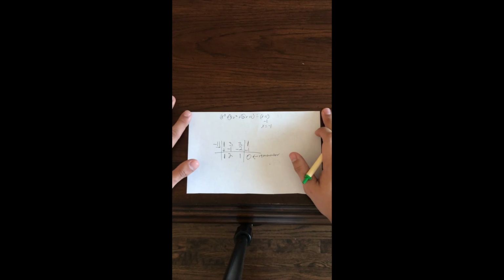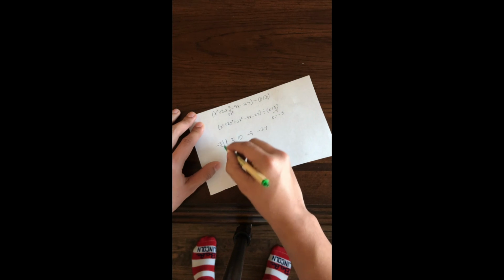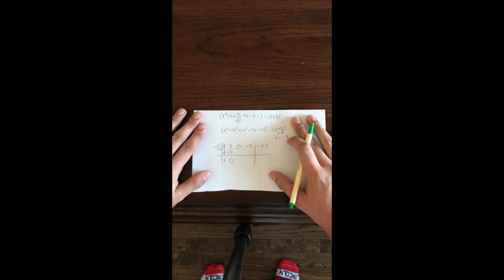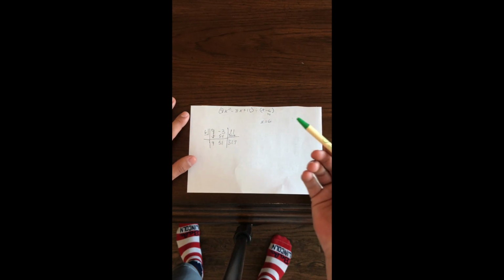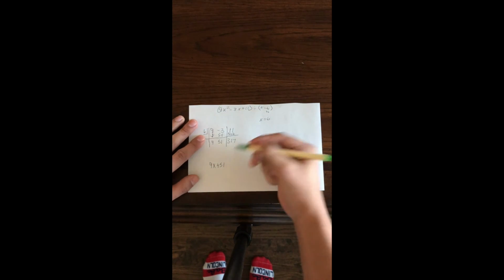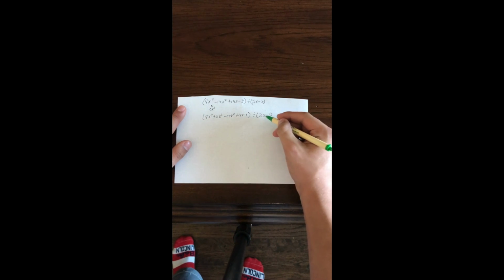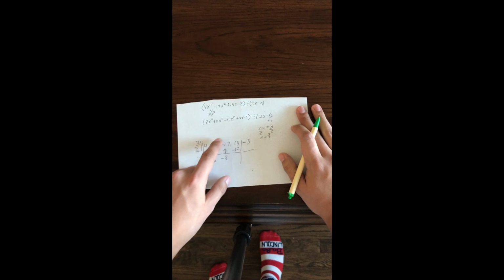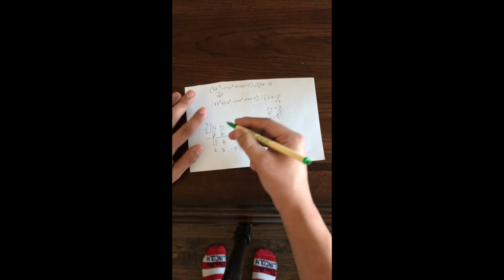4 8 Synthetic Division Algebra Project